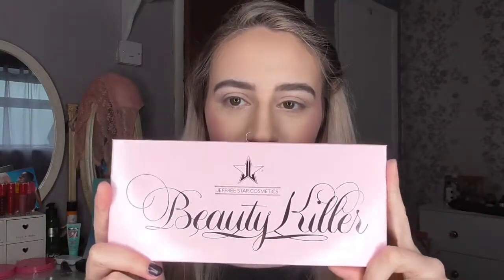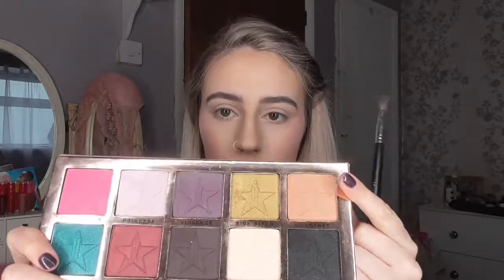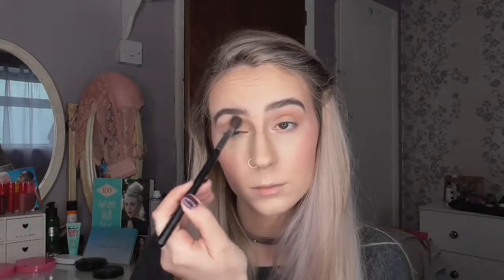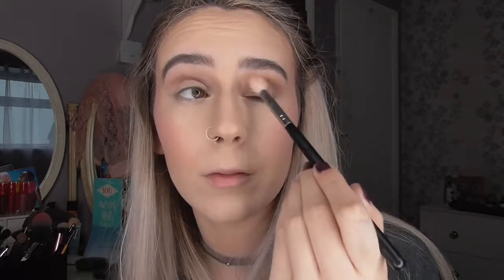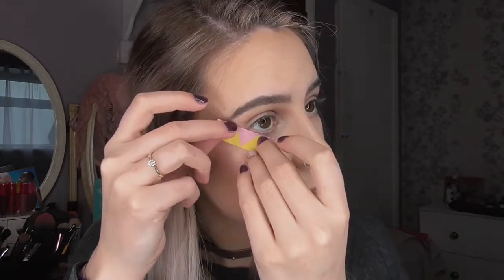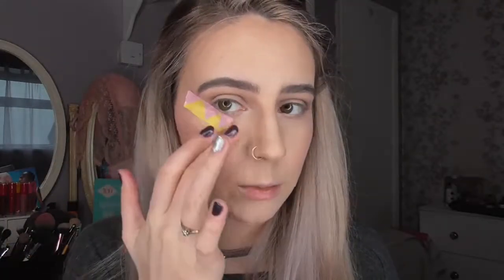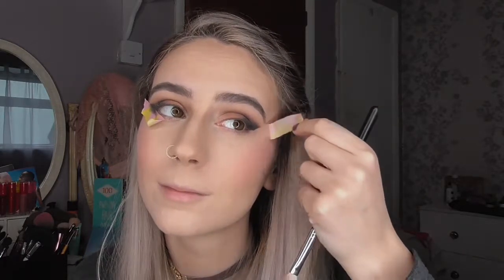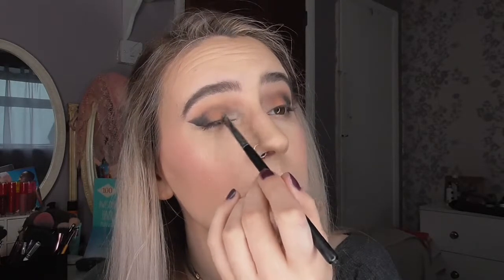Beauty Killer Look ll Cat Eye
Thank you ZoeKirkby for the request! Sorry it took so long :(

Products Used

Jeffree Star Beauty Killer Palette ( China White, Courtney, Vanity, Black Rainbow)

Soap and Glory Thick & Fast Flash Extensions Mascara